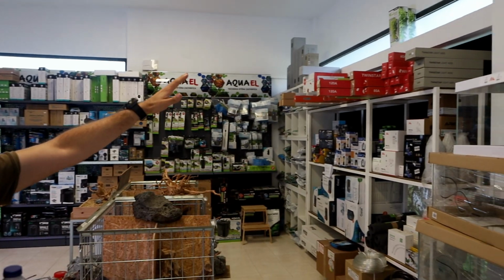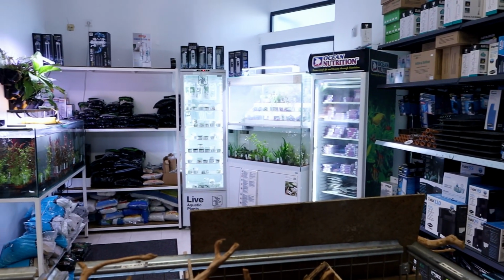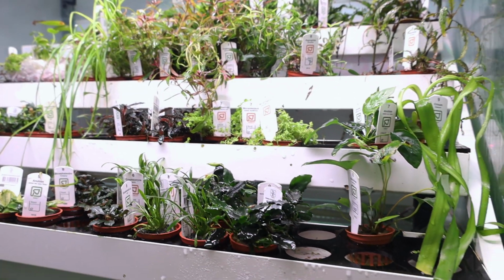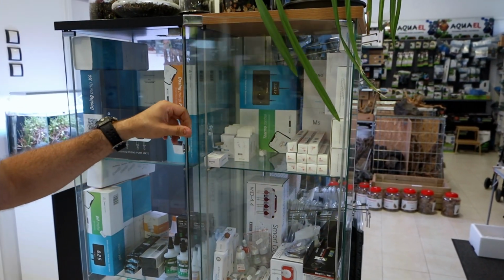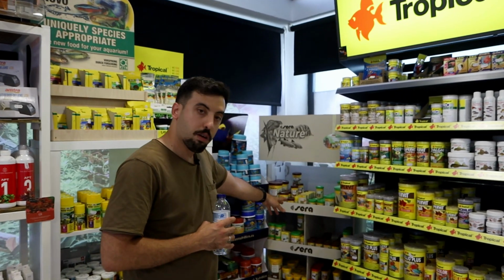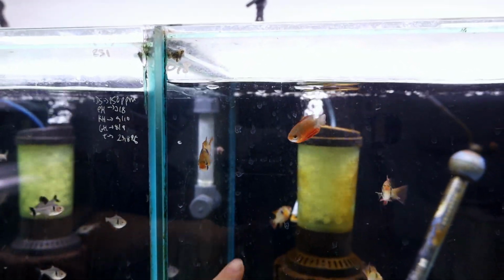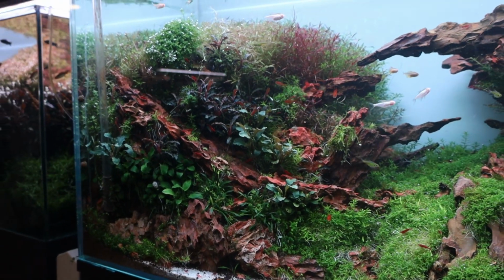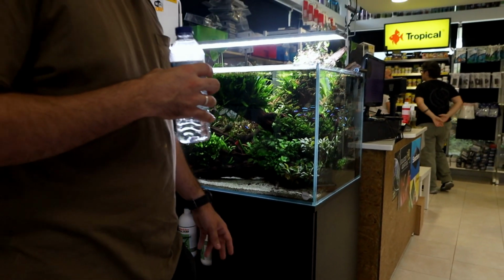INSIDE A PORTUGUESE AQUASCAPING STORE | SOLUÇÕES AQUÁTICAS FULL TOUR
After a week of vacation, a visit to see good friends!
Meet Ivo and his beautiful Aquascaping store. In fact, one of the best in Portugal.

It's a quick video, without much editing, but I still hope you like it!

Intro: 00:00 - 00:41
The Store: 00:42 - 12:04
Fish Area: 12:05 - 14:04
Aquascapes: 14:05 - 18:47
Conclusion: 18:48 - 19:06